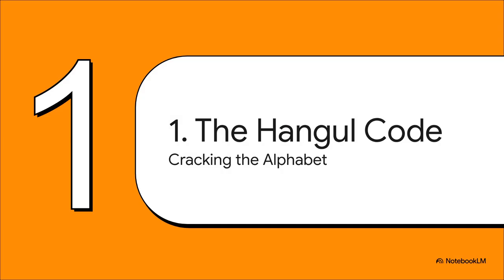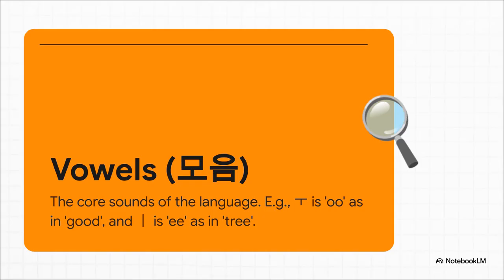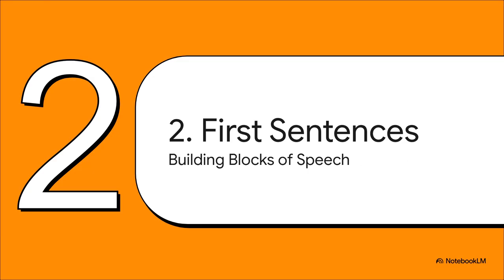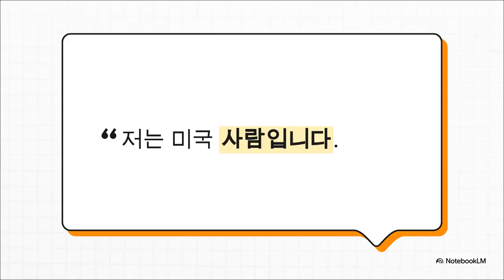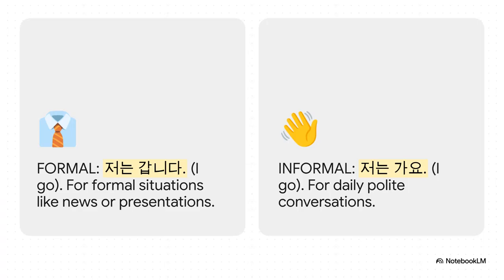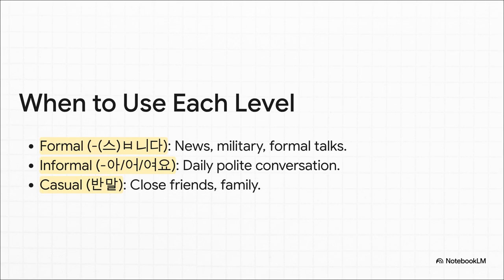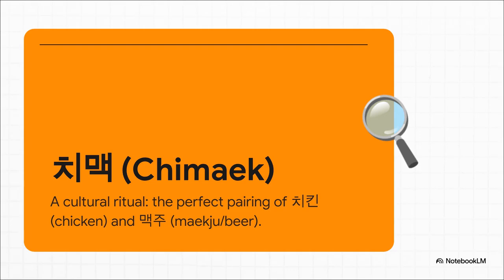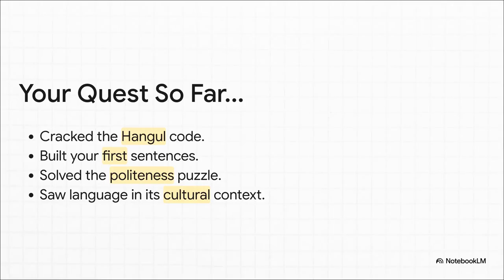Hangul | Korean First Steps | Learning Korean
Here is the first steps for learning korean, easiest way